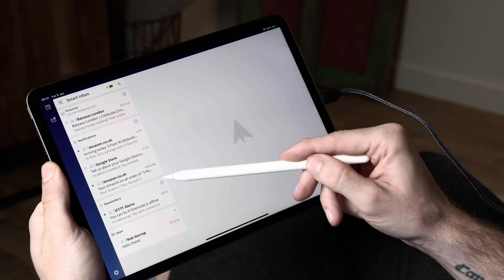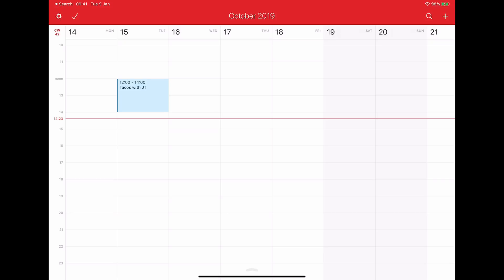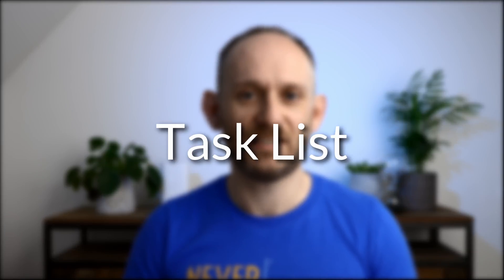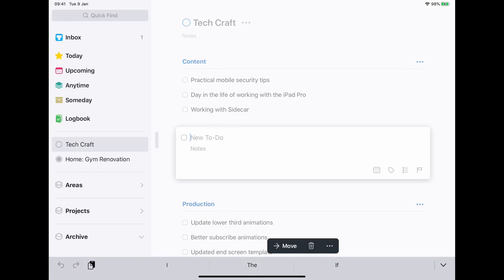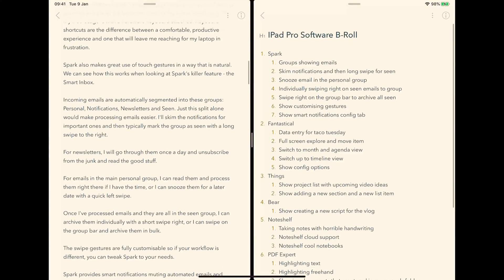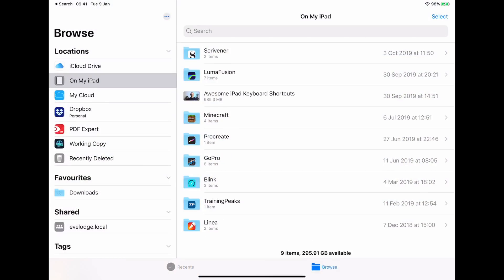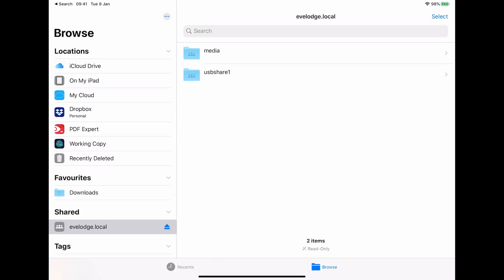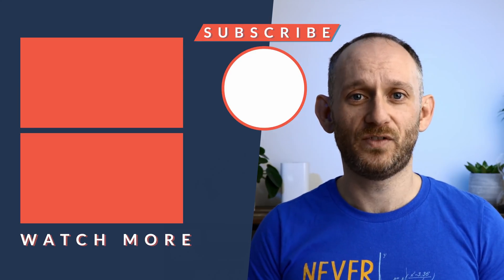Make Your iPad Pro the Perfect Laptop Replacement - Part 2: Software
The iPad Pro is the perfect device to replace a full-sized laptop. In this video I'll run through the apps I'm using daily to make iPad-only working a success.